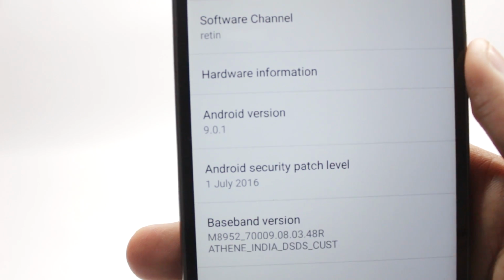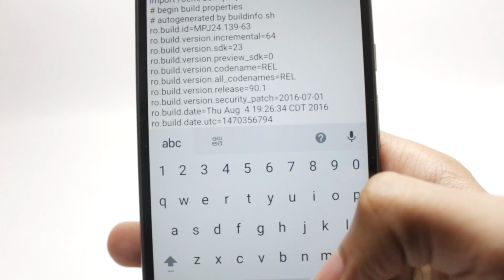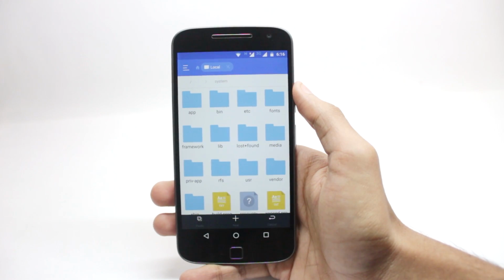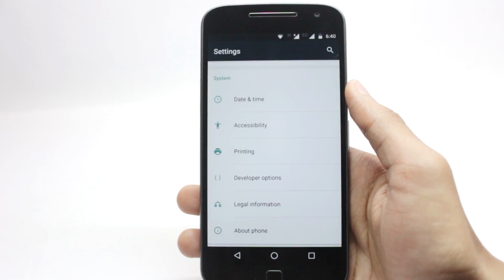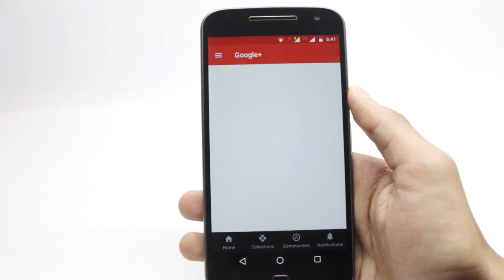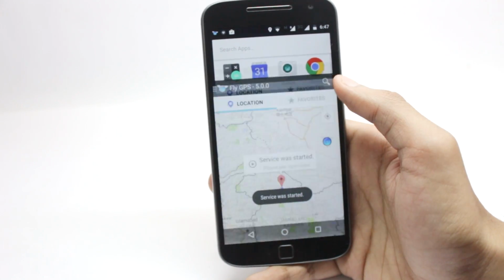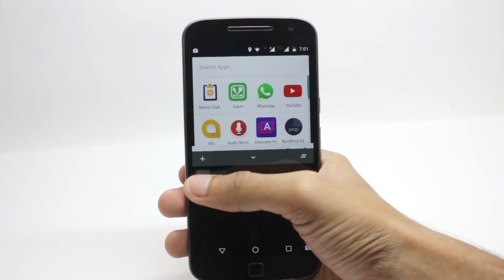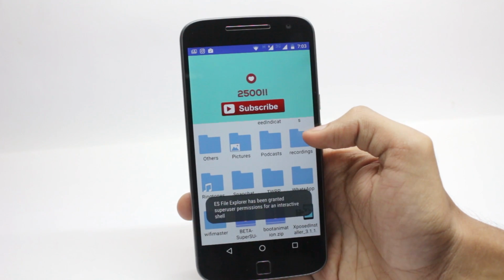TOP 5 SECRET ANDROID HACKS THAT YOU MUST KNOW 🕵🏻 ! Root & NoRoot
No mainstream hacks like Xposed Or Custom Roms ! In this video i will show you the Top 5 Secret Android Hacks that you can do on your android Phone. Some Require root some dont.

This will work on all Android Versions. I tried them on my Moto G4 Plus Running Marshmallow!

These Mods dont require any other software other than the ones mentioned in the Video.

The first two require root the rest dont!

1. Only Requires Es File Explorer and root Access! Es File explorer

3. No download Required!

Song : Glude- Identity

Follow me other than youtube
Tech Burner!

If you have any suggestions for videos leave them in the comments!

I hope this video helped you and you were able to Get all of these Mods and Hacks on your Android Device!
Cheers from Tech Burner :)